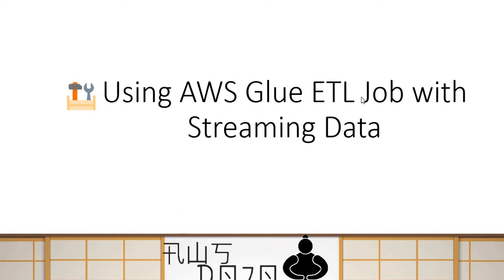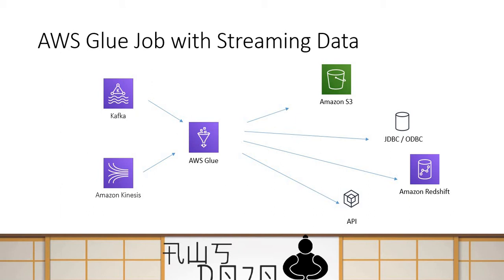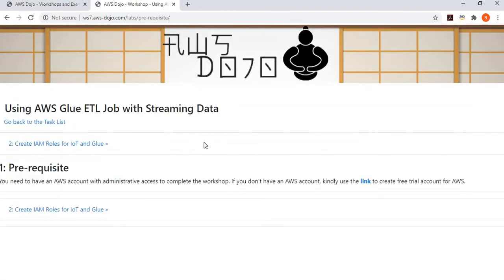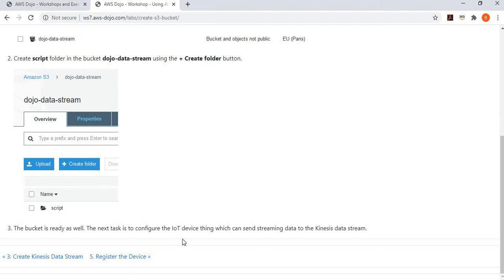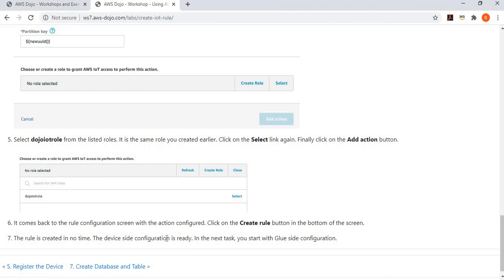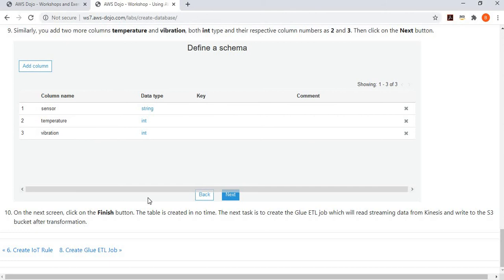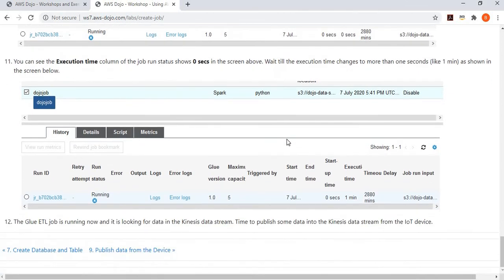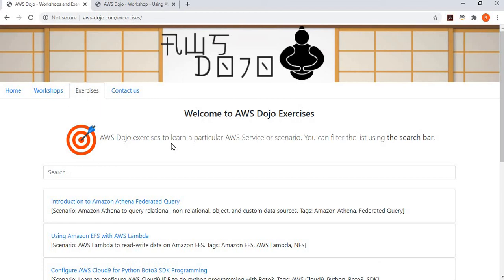AWS Tutorials - Using AWS Glue ETL Job with Streaming Data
Recently AWS announced streaming data support for AWS Glue ETL Jobs which helps in setting up continuous ingestion pipelines that processes streaming data on the fly. Streaming ETL jobs consume data from streaming sources likes Amazon Kinesis and Apache Kafka, clean and transform those data streams in-flight, and continuously load the results into Amazon S3 data lakes, data warehouses, or other data stores.

In this workshop, you create an ETL job which will read streaming data from Kinesis data stream and upload to Amazon S3 bucket. The ETL job will transform data from JSON to CSV format. The data to Kinesis stream is published using MQTT client using AWS IoT Core.